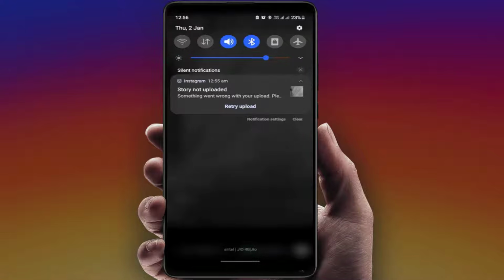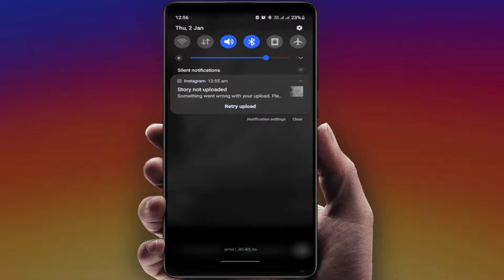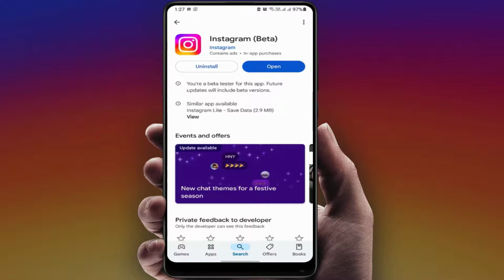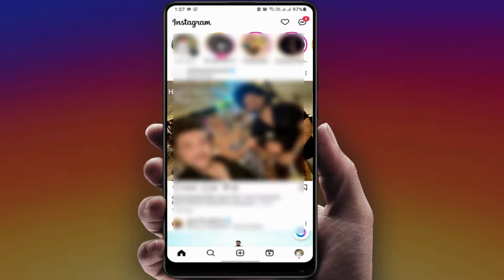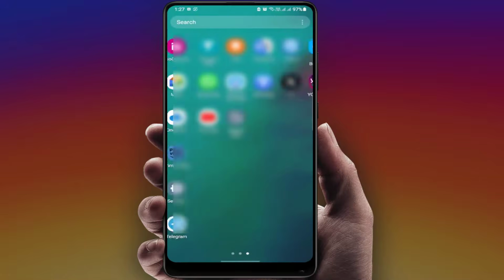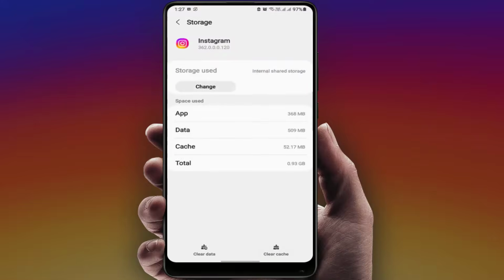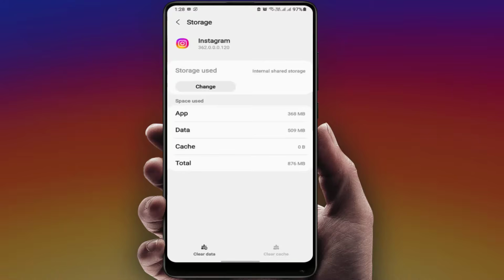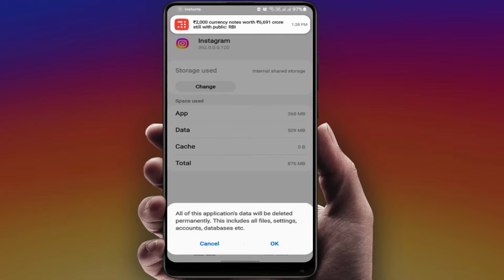How to Fix Story not Uploaded Something Went Wrong with your Upload Error in Instagram on Android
Fix 'Something Went Wrong' Instagram Upload Error Quick Solution

How To Fix "Something Went Wrong" Error When Uploading Stories On Instagram For Android. This Issue Often Occurs Due To Poor Internet Connections, App Bugs, Or Corrupted Cache Data, And Can Be Frustrating When You’re Trying to Share Your Content. Whether it’s a connectivity issue or an app setting,We’ll Walk You through Simple and Effective Troubleshooting Steps to Resolve the Problem, So You Can Upload Your Stories without any Problem Easily, for More Watch our Video Okay, Thank You.